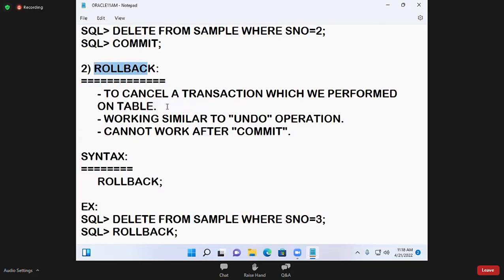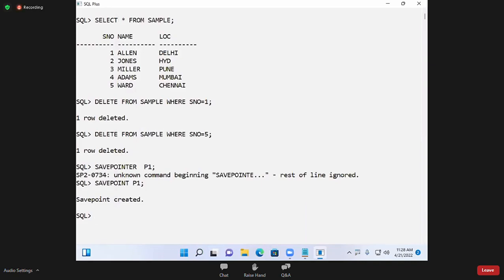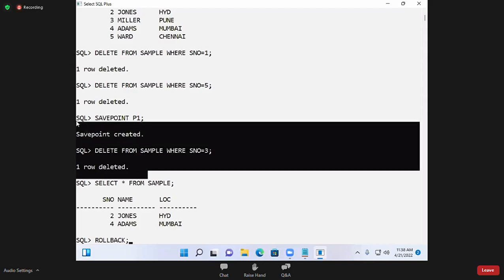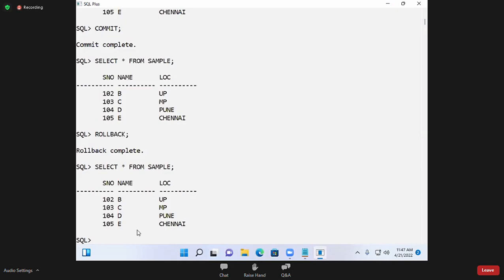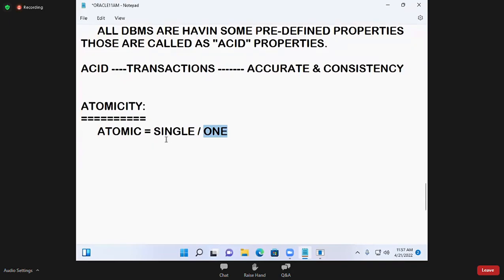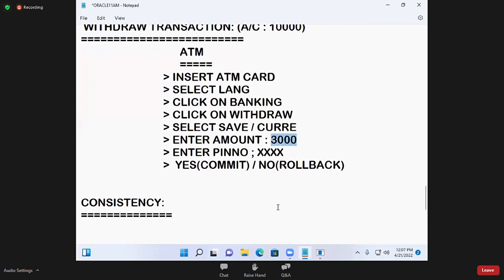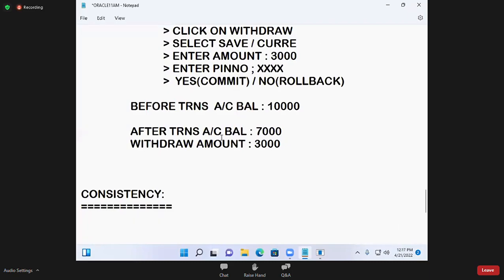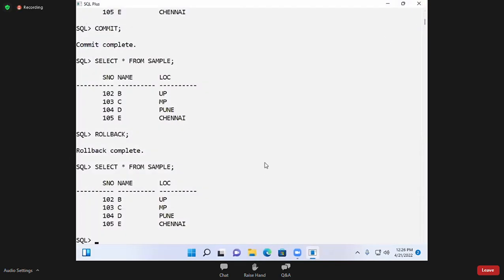ORACLE (SQL & PL/SQL) | 21 04 22 | New Batch | New Course